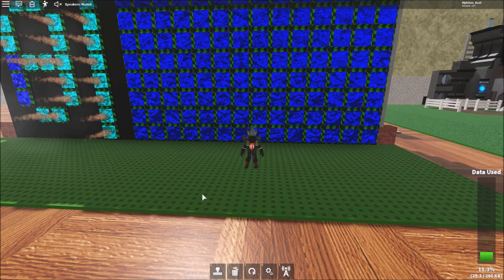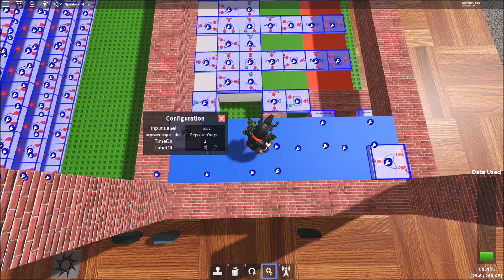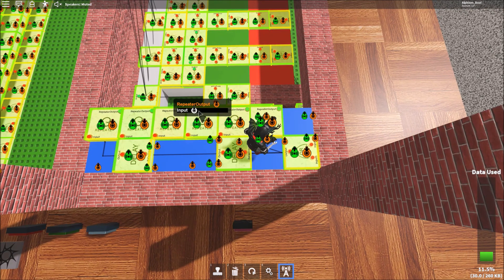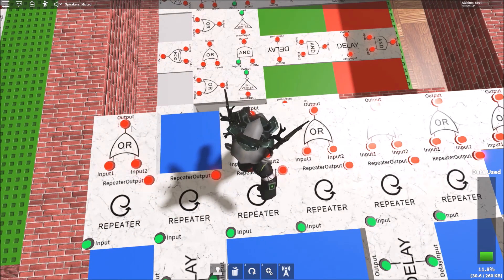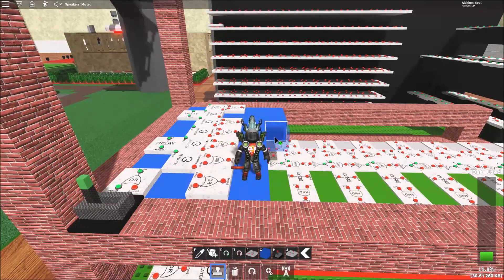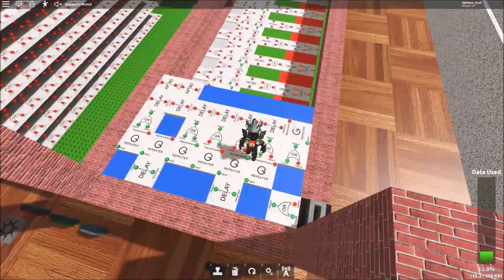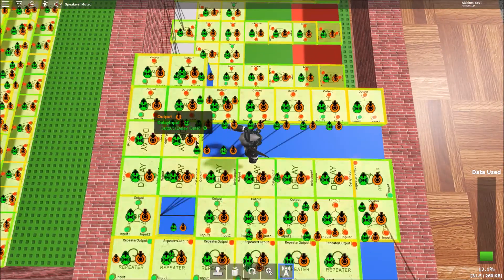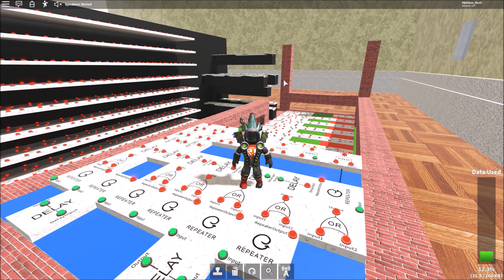Welcome to Roblox Building - Wiring Ep. 7: Randomizer Circuit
Not actually random, but it appears to be if you only look at the outputs.